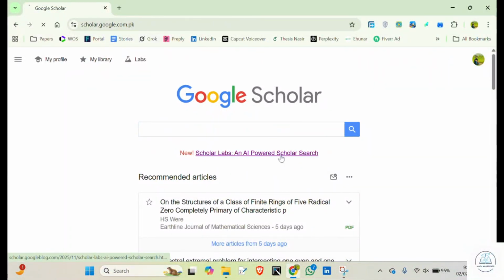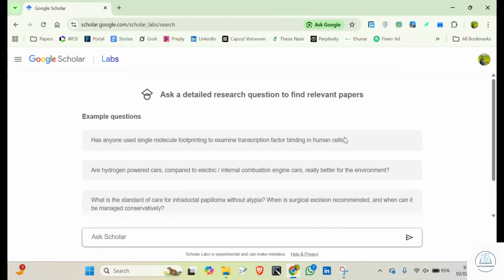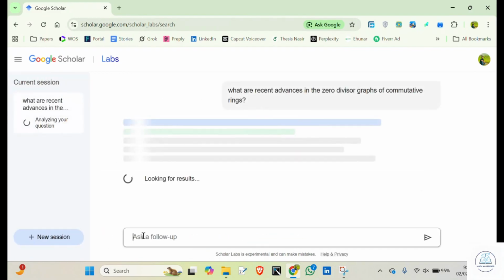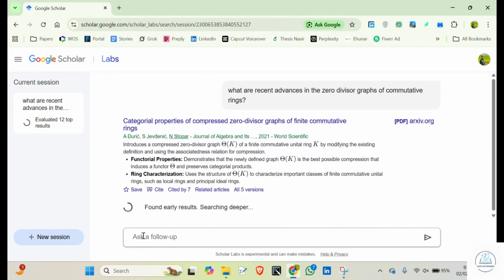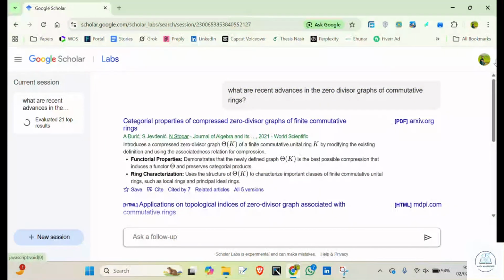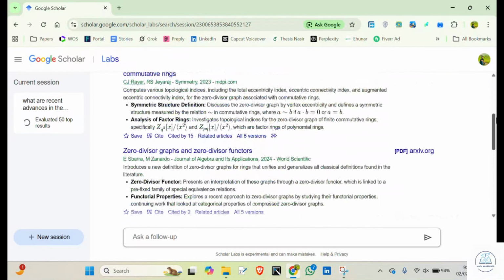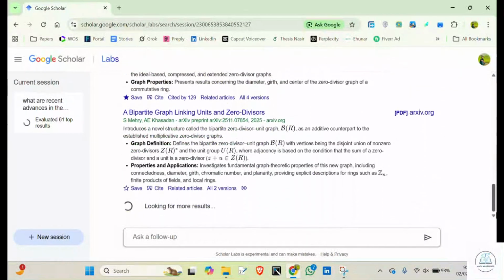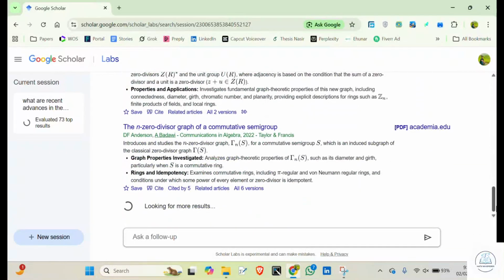Google Scholar Just Got AI | Scholar Labs Explained New Research Tool | AI Research Tool Must Know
Google Scholar has introduced a new experimental AI-powered feature called Scholar Labs, designed to help researchers, PhD students, and academics explore scholarly literature more efficiently.

In this video, I explain what Google Scholar Labs is, how it works, and how it can speed up literature reviews using AI-generated summaries, citation context, and research question-based exploration.

Scholar Labs is different from traditional Google Scholar search. Instead of only keyword searches, it allows researchers to ask academic-style questions and receive structured insights into research topics.

⚠️ Note: Scholar Labs is an experimental feature and may not be available to all users yet.

🎯 In this video, you’ll learn:

What Google Scholar Labs is

How it uses AI for academic research

How researchers can find papers faster

How Scholar Labs helps with literature reviews

Why this tool is useful for PhD students and faculty

If you work in research, academia, or higher education, this tool can significantly improve your workflow.